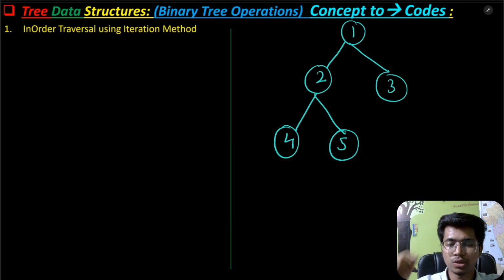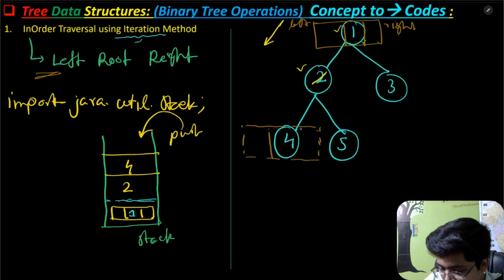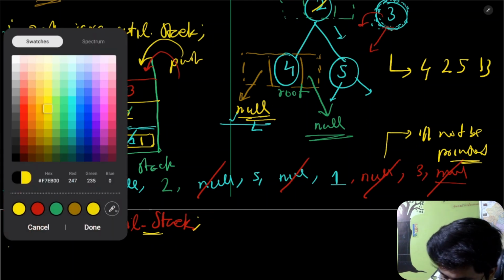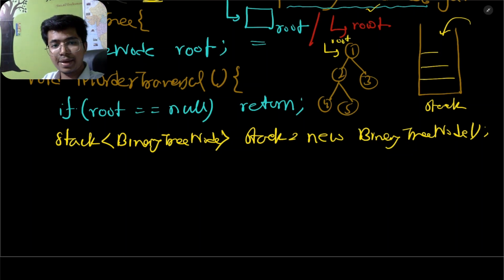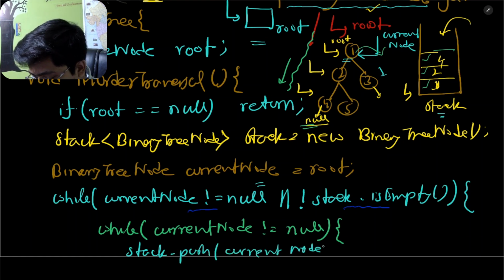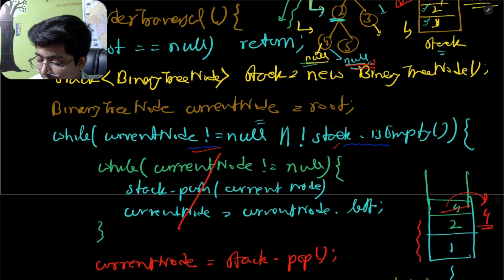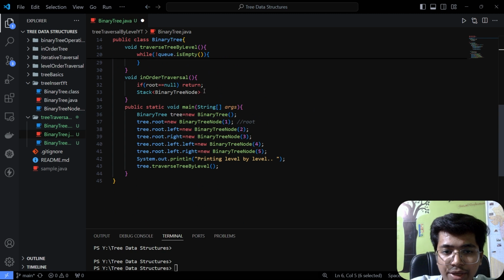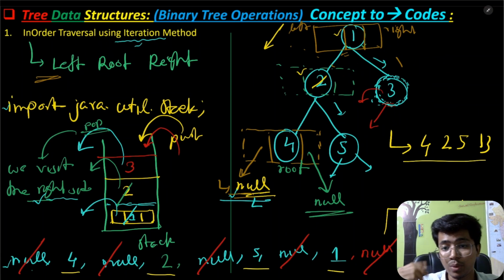InOrder Tree Traversal | Iterative Method in Java for FAANG & DSA | Data Structures and Algorithms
This video dives into the Iterative InOrder Traversal of a binary tree using Java. The InOrder traversal visits nodes in the Left → Root → Right order, and we'll show you how to implement this iteratively using stacks. This method is important for solving interview questions at FAANG companies and for mastering Data Structures and Algorithms (DSA).

Watch as we walk through every line of code, explain how to avoid recursion, and provide an in-depth analysis of how the stack-based method works in real-world problems.